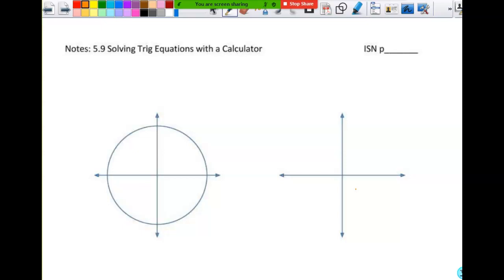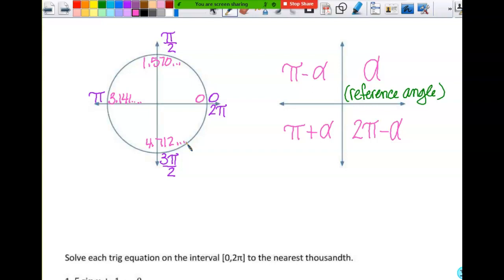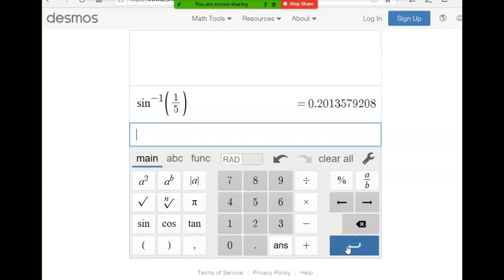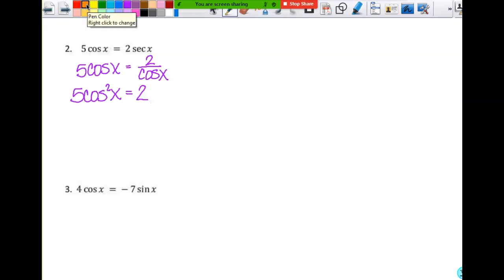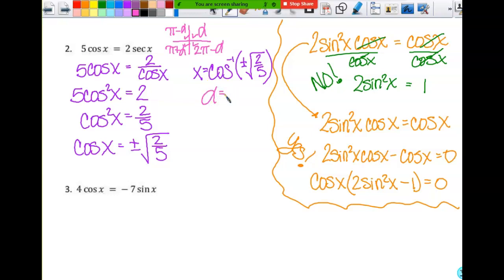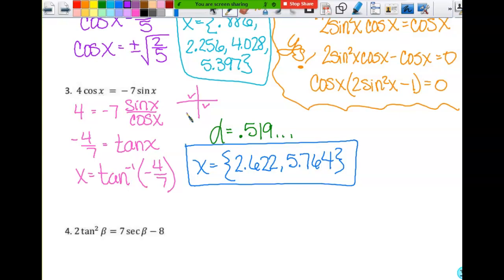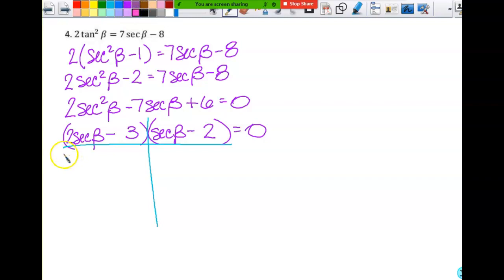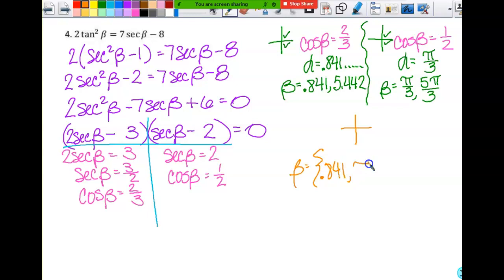5.9 Trig Equations Using a Calculator